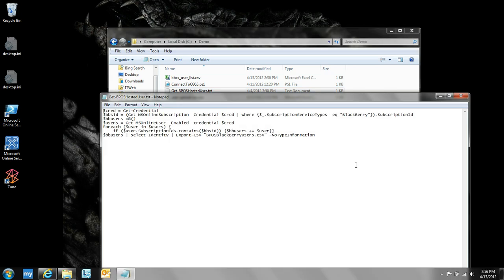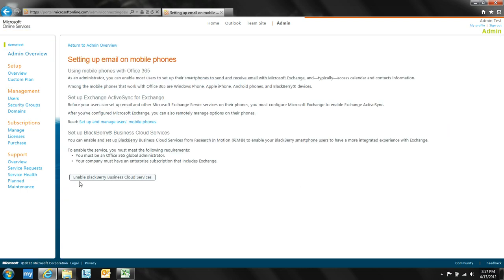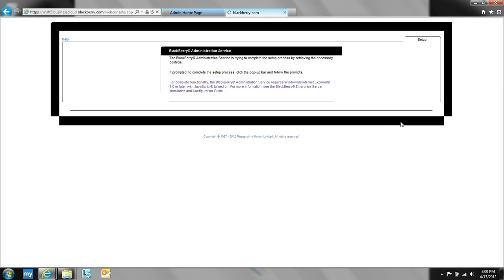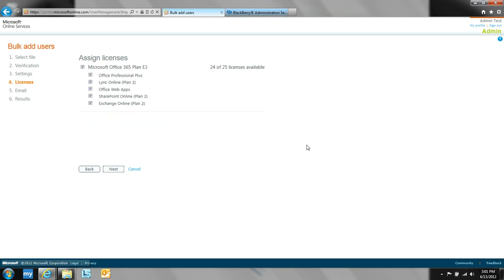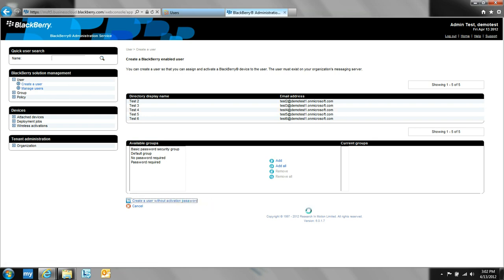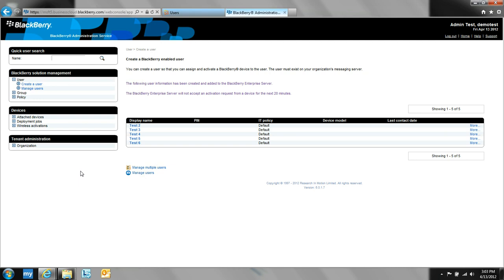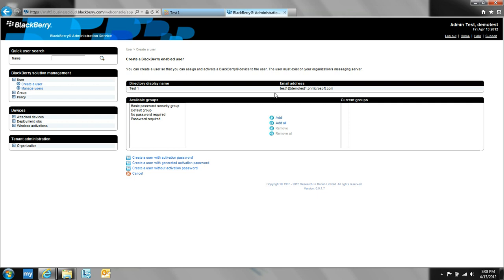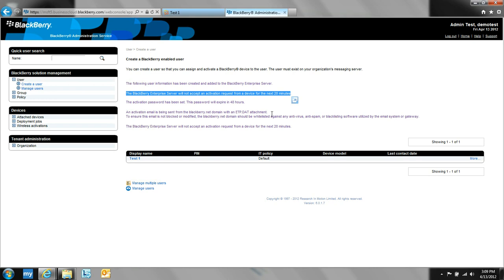Enabling BBCS for Office 365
This is a walkthrough of how to enable BBCS for Office 365 as well as add users for activation.